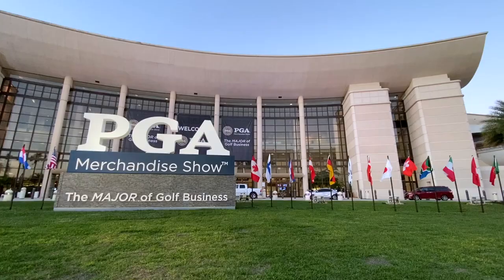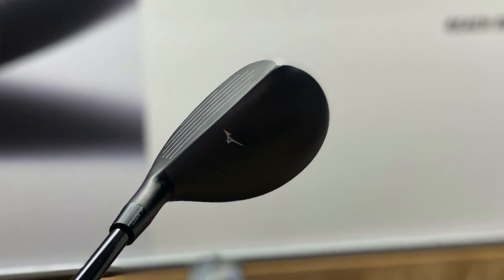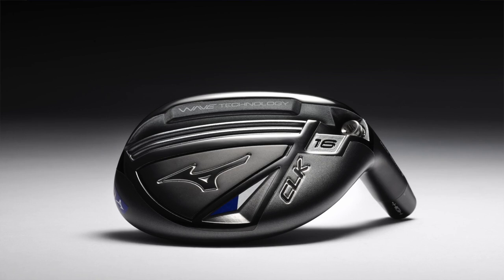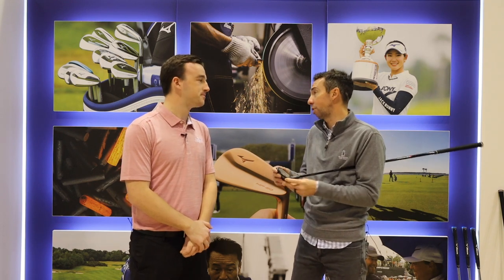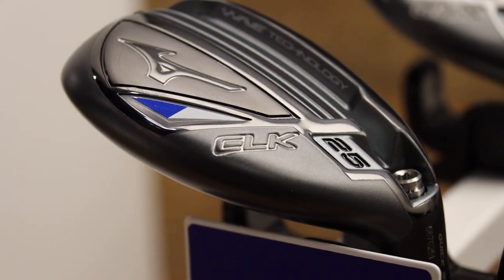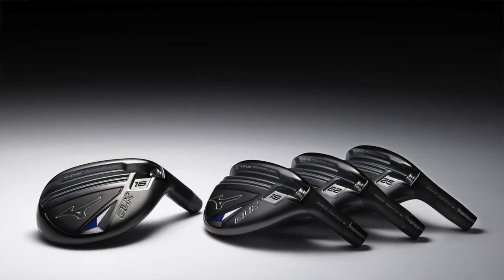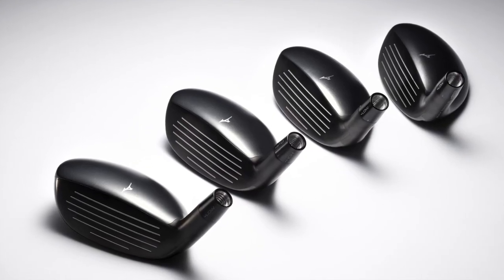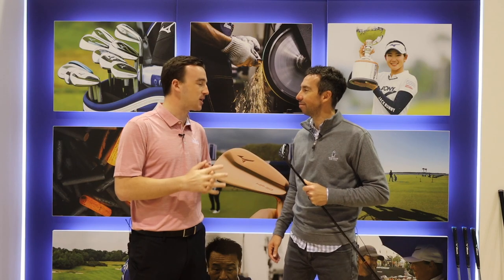Mizuno 2020 CLK Hybrids | First Look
2nd Swing caught up with Mizuno Golf Club Engineer Chris Voshall at the 2020 PGA Merchandise Show in Orlando, Florida to get a first look at Mizuno’s 2020 CLK hybrids. Mizuno’s new CLK hybrids feature a thinner maraging steel clubface that is creating faster ball speeds, while a wider profile creates higher launch and makes it easier for players to stop the ball on the green on long approach shots.